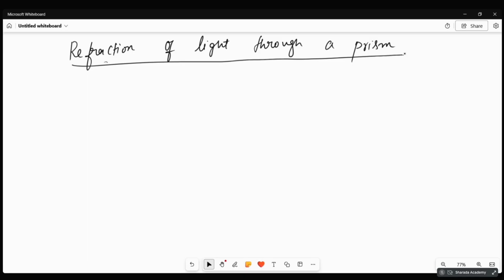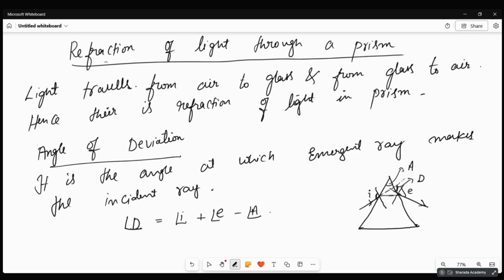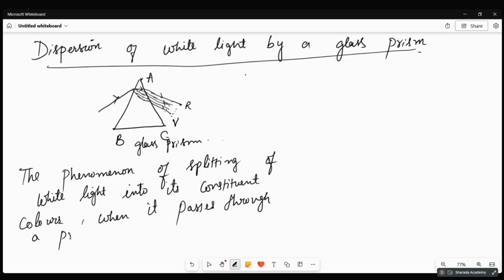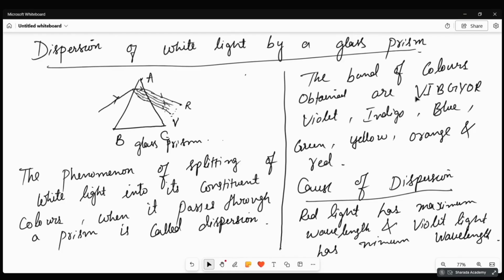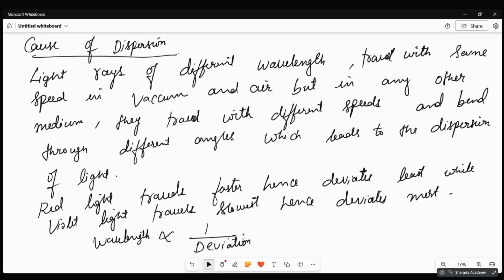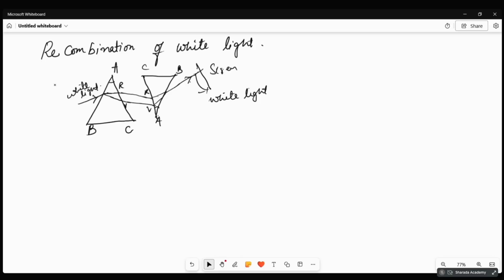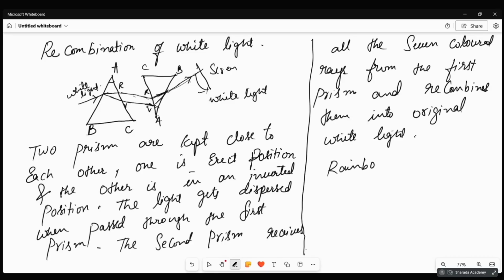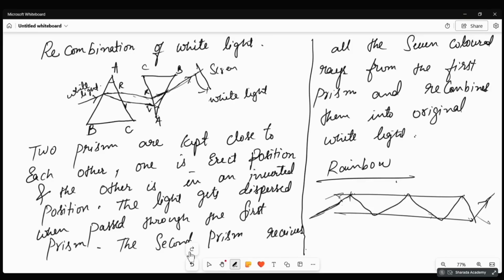BIO 10 - Chp 11 - Human Eye n Colorful World - Part 3 - Sharada Academy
"Unlock the Secrets of the Human Eye and Colorful World | CBSE Class 10 Biology Chapter 11"

"Get ready to explore the fascinating world of human vision and colors! In this video, we'll dive into the incredible structure and functioning of the human eye, and discover how it helps us perceive the world around us.

We'll cover key topics such as:

- The structure of the human eye and its various parts
- How the eye focuses light and forms images
- Common vision defects like myopia, hyperopia, and presbyopia
- How colors are perceived by the human eye
- The role of the iris, pupil, and retina in vision

Whether you're a student looking to ace your CBSE Class 10 Biology exams or just curious about the amazing human eye, this video is for you! So, sit back, relax, and let's explore the wonderful world of human vision and colors!"

Feel free to customize it as per your needs!